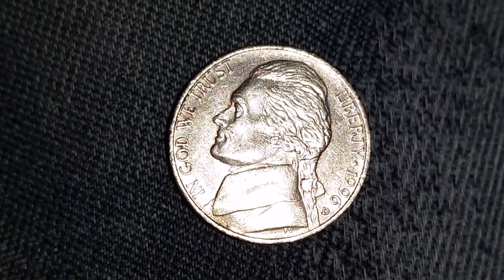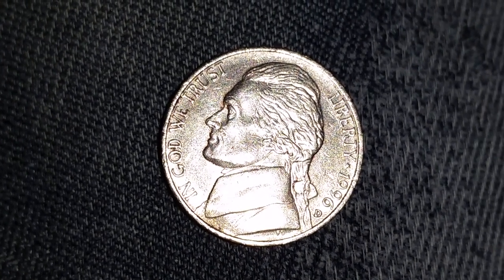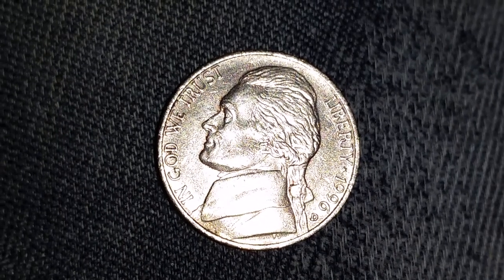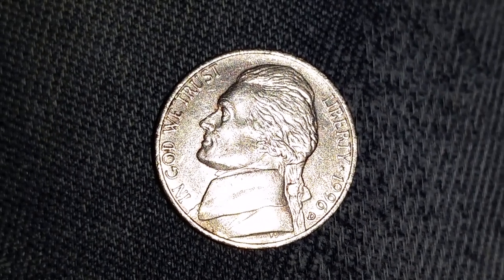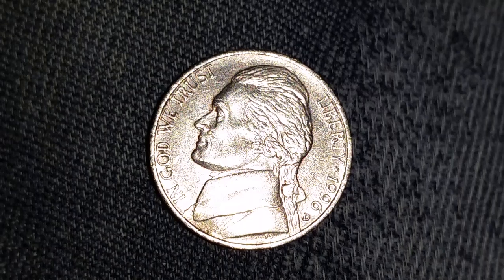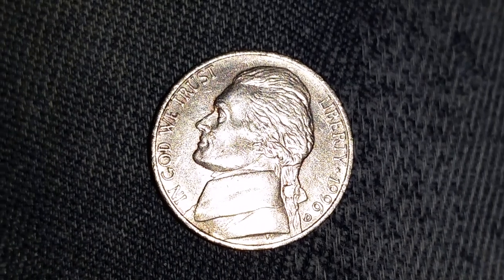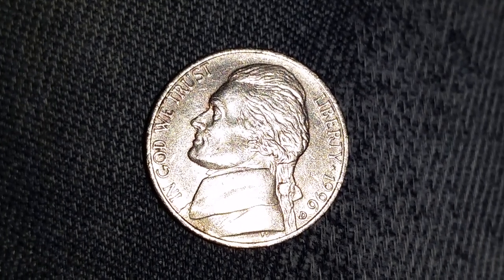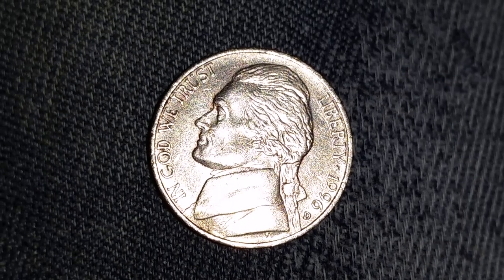1996 D JEFFERSON NICKEL - VERY VALUABLE IN CERTIFIED MINT STATE!